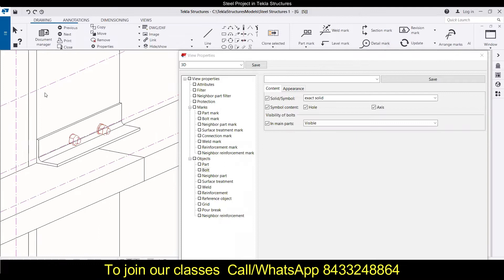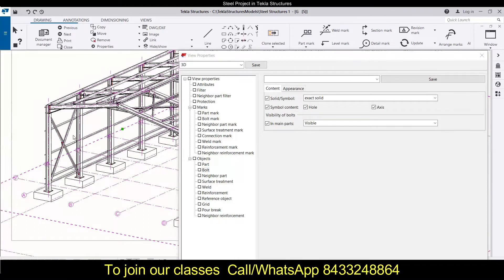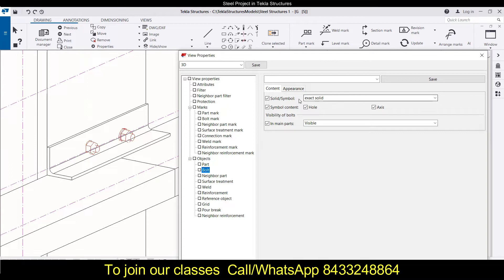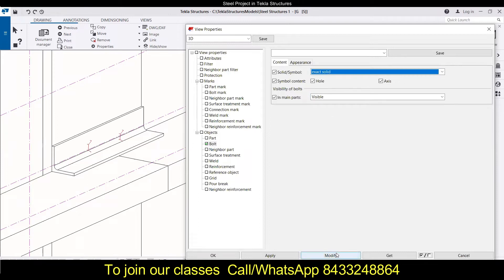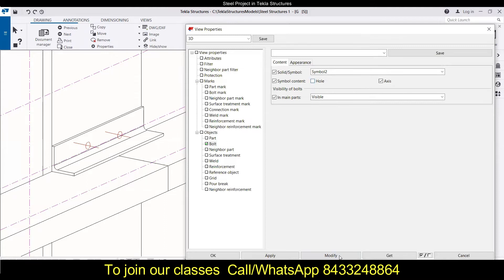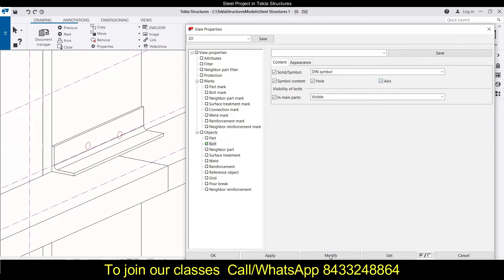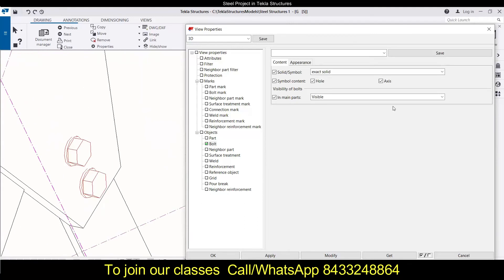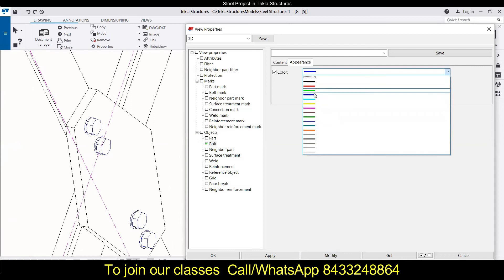Bolt in GA Drawing || Bolt in General Arrangement Drawing || Bolt Connection in Tekla Structures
In this video we have learned:
1. How to modify GA drawings in Tekla Structures
2. How to fix bolts in Tekla Structures
3. How to show bolts in GA Drawing
4. How to make bolts visible in GA Drawing
5. How to represent bolts in GA Drawing
6. How to change the appearance of bolts in GA Drawing